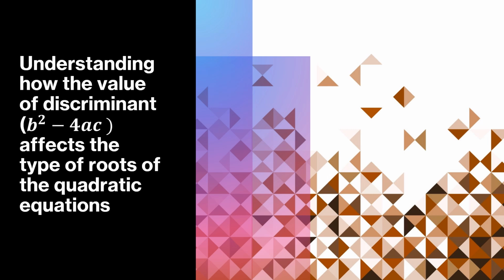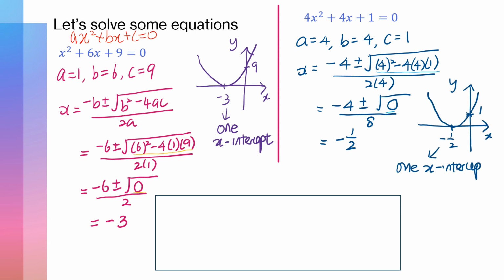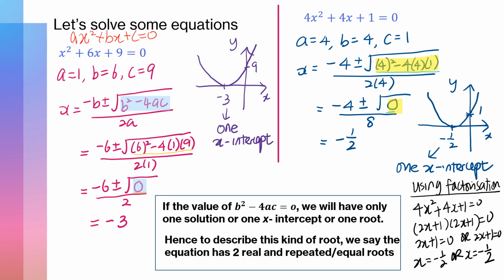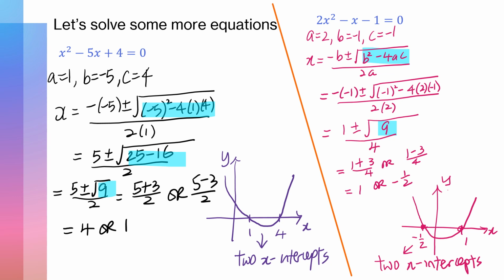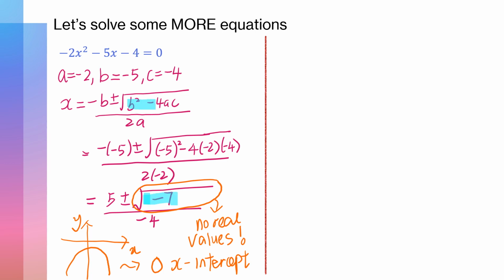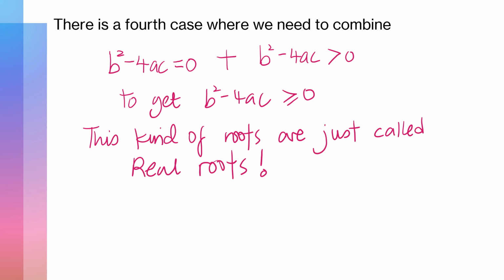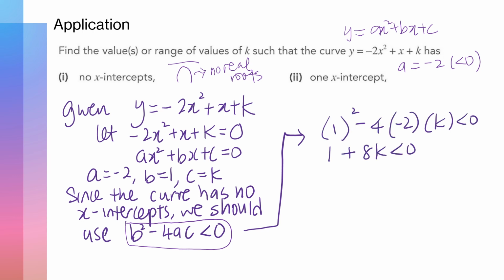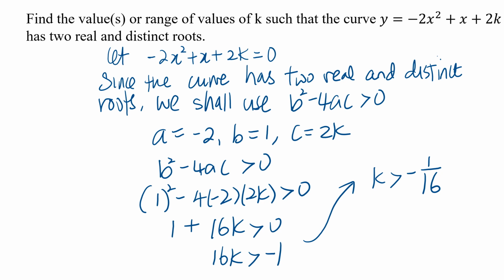Understanding how the value of discriminant determines the roots of the equation